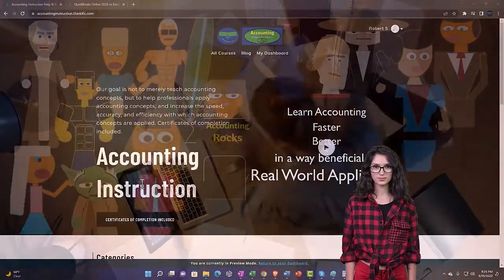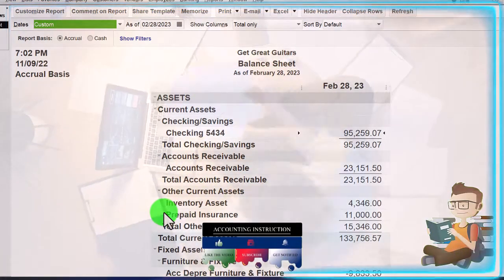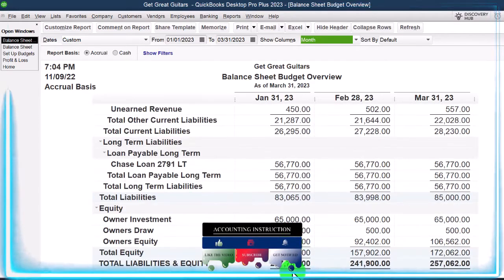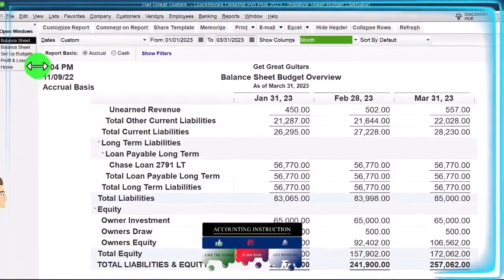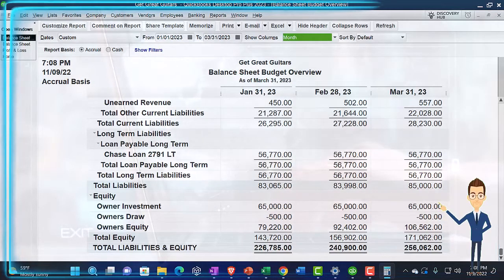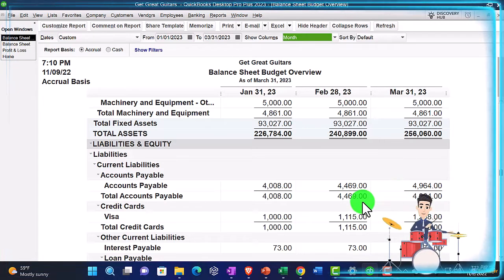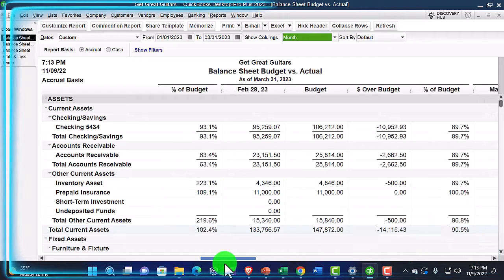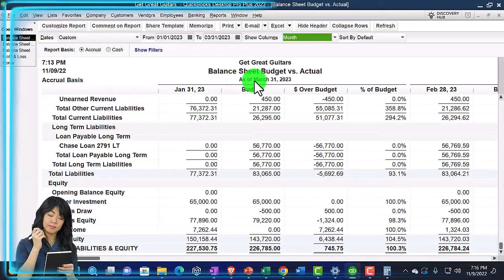Budgeted Balance Sheet Reports 11220 QuickBooks Desktop 2023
Budgeted Balance Sheet Reports